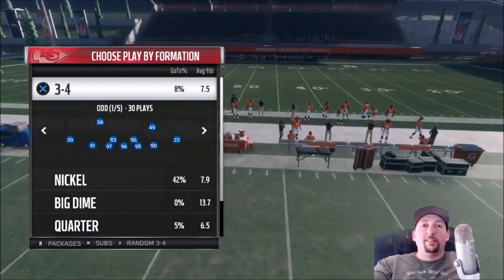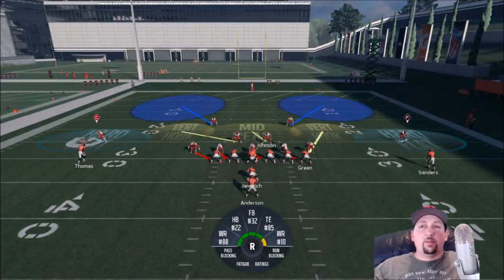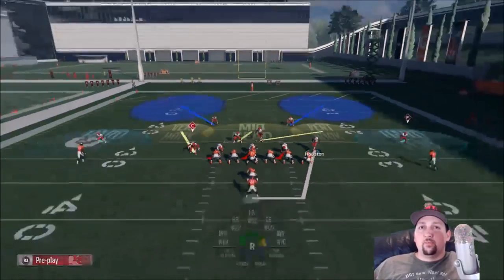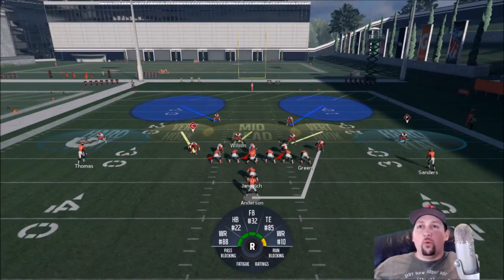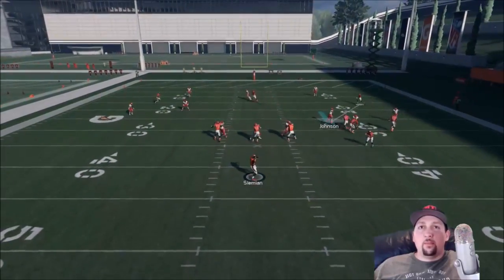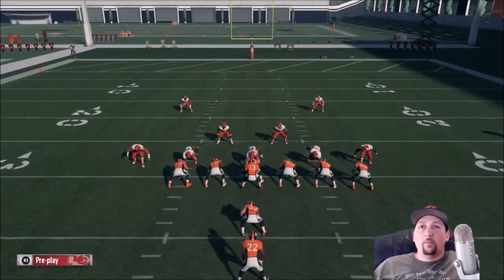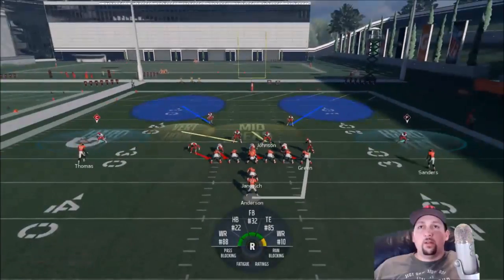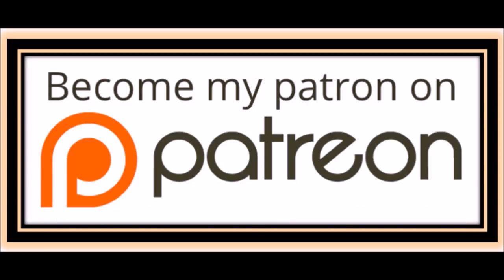HOW TO STOP SCREENS PASSES EVERYTIME! EASY DEFENSE TIPS FOR MADDEN 18 GAMEPLAY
Easy method to shut down screen plays to running backs and wide receivers without changing your entire defense to match 1 play. Madden 18 defense tips